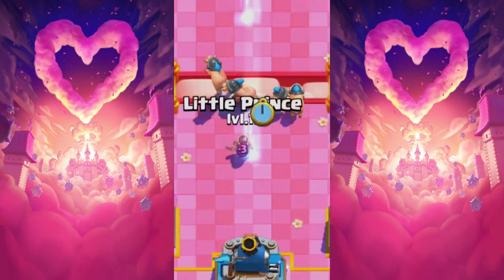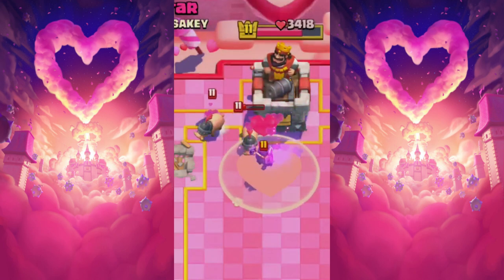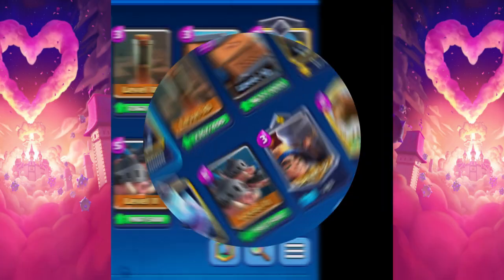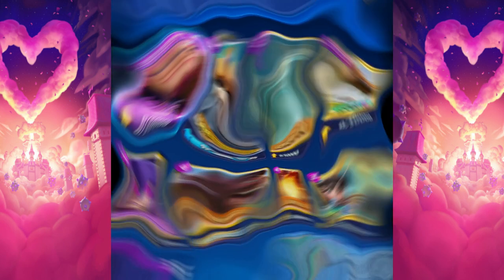BEST Power of Love deck Clash Royale challenge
here's a flower 🌹